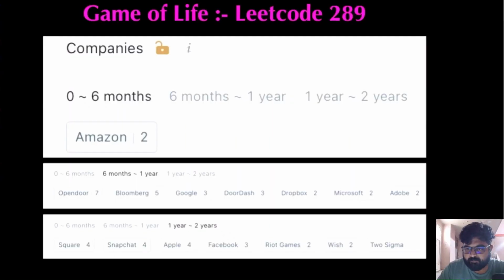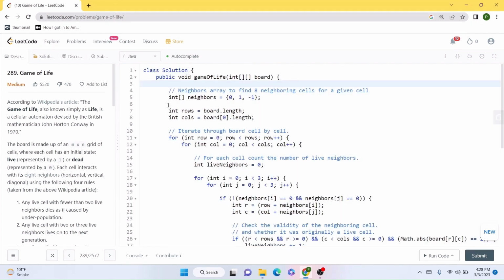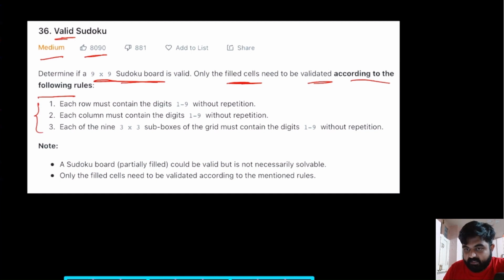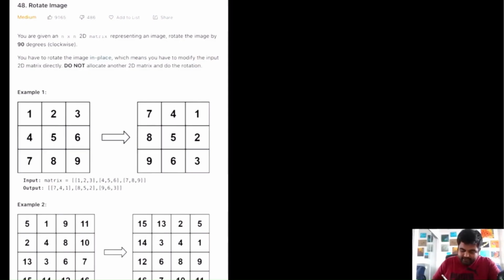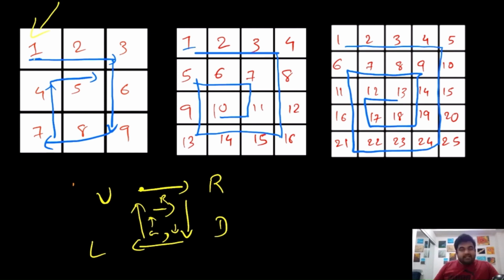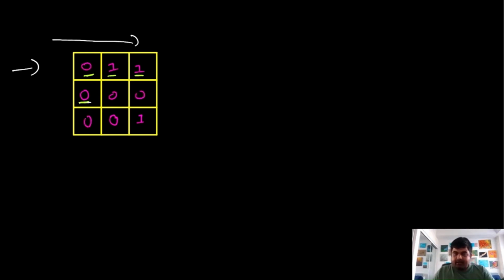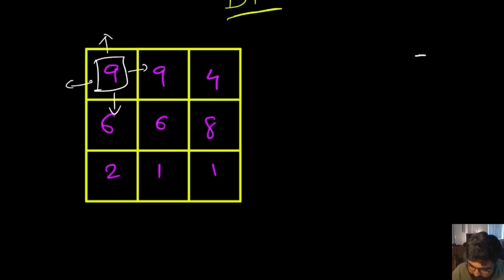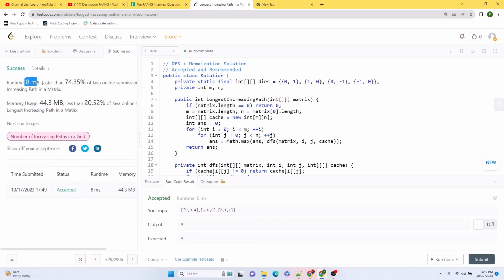Matrix Interview Questions | 7 LeetCode Problems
Matrix interview questions are a must-practice DSA topic for LeetCode and FAANG coding rounds.

This full course covers seven frequently asked matrix problems and the patterns behind them, including grid traversal and matrix-based problem solving. It is useful for learners preparing for technical interviews at major tech companies and startups who want a focused matrix practice session.

Timestamps:
Introduction: 00:00
Game of Life: 00:43
Word Search: 22:45
Valid Sudoku: 37:20
Rotate Image: 55:53
Spiral Matrix: 01:11:46
Set Matrix Zeroes: 01:31:09
Longest Increasing Path in a Matrix: 01:48:34